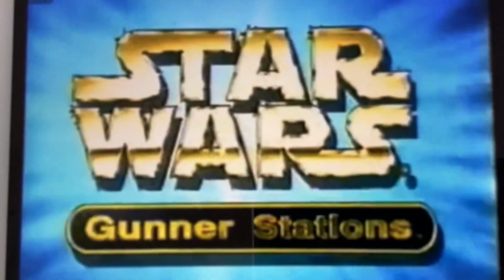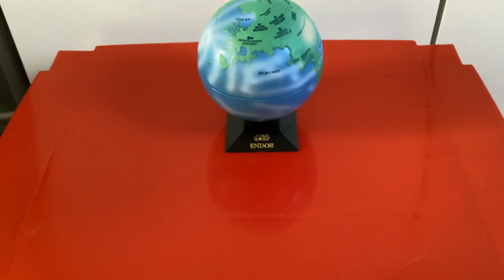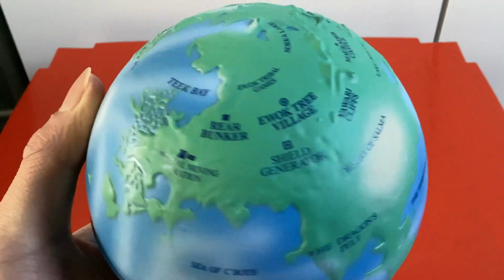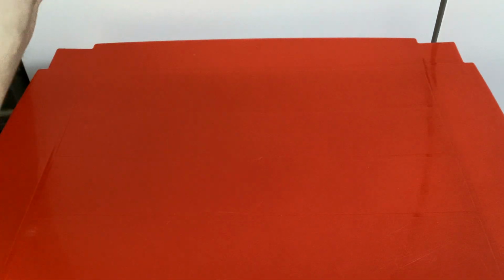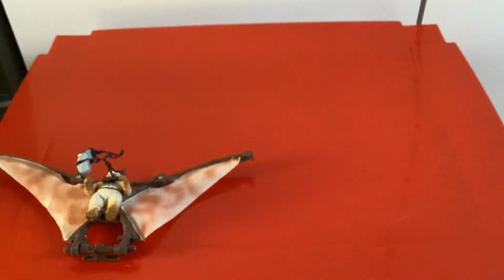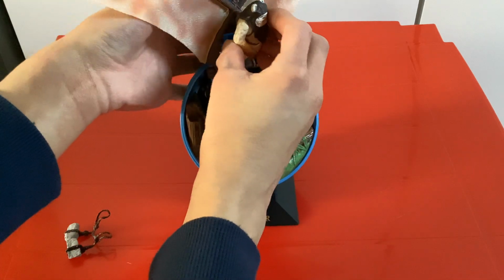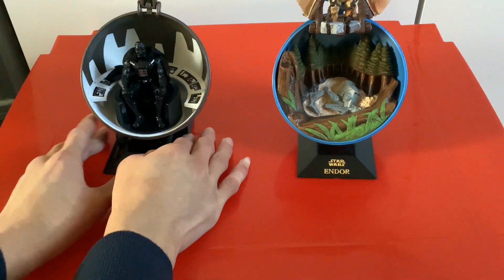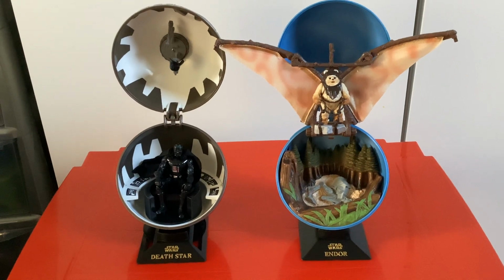Star Wars The Power of the Force 2 Complete Galaxy Endor with Ewok! (1998)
We’re back with part 2 of the The Power of the Force 2 Complete Galaxy subline from Kenner: Endor with Ewok. This is from 1998 and features an Ewok with pop-out glider! The forest moon of Endor was the location of Death Star II and the destruction of the Executor Super Star Destroyer, the Emperor and Darth Vader in the final battle of Star Wars Episode VI Return of the Jedi.